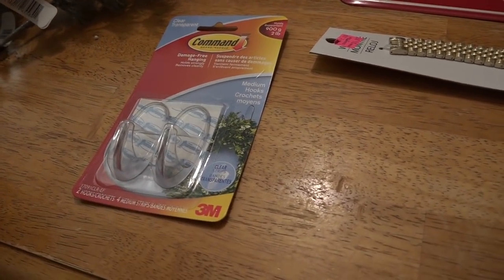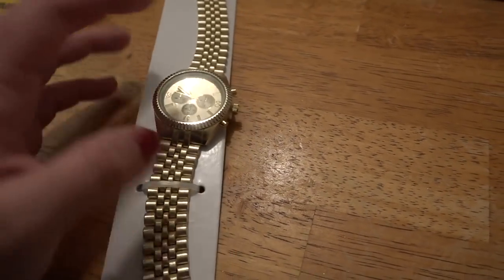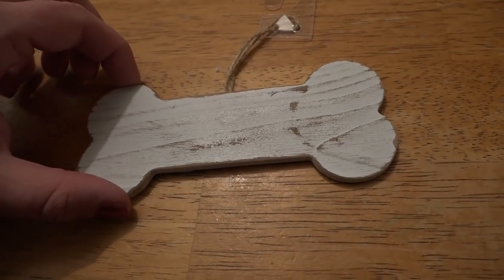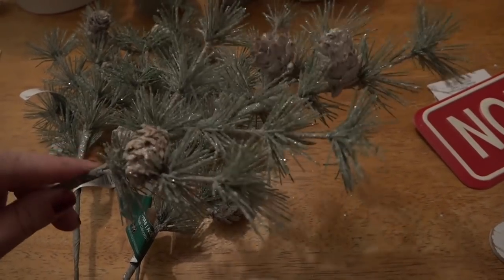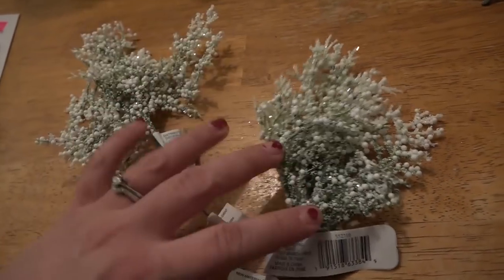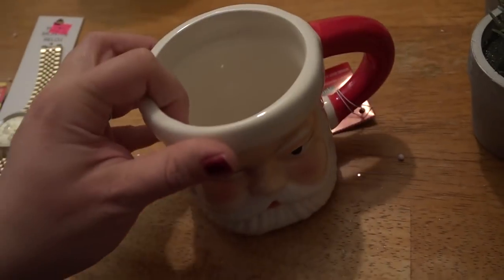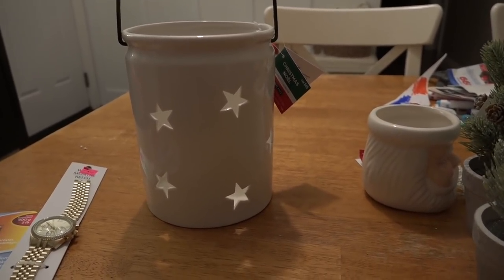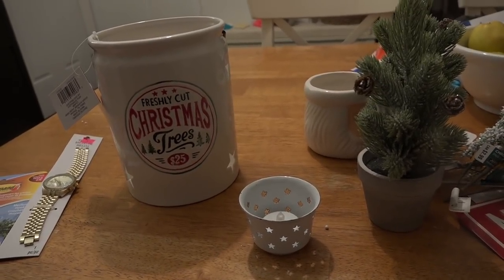CHRISTMAS DECOR HAUL | MICHAELS | 2018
I had the bug to get to Michael's and check out their Christmas décor. I've been so excited about decorating for my favorite holiday. I just can't wait!